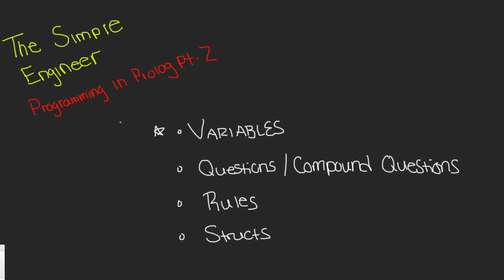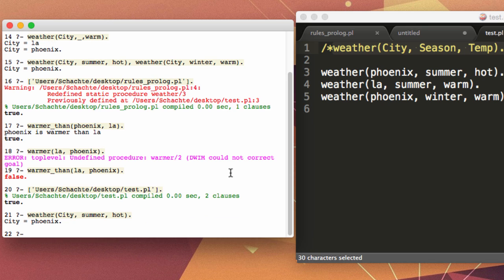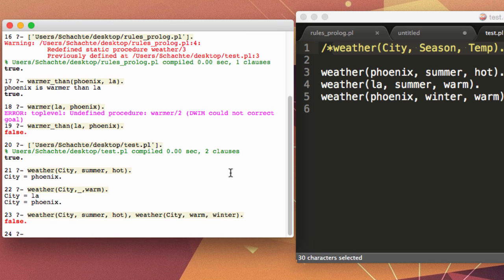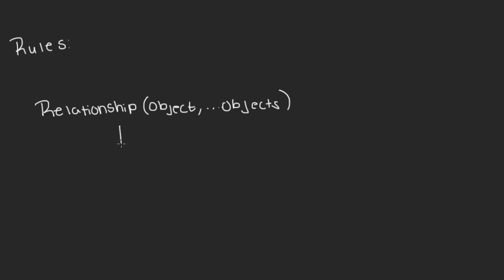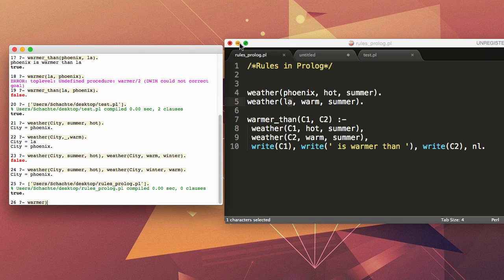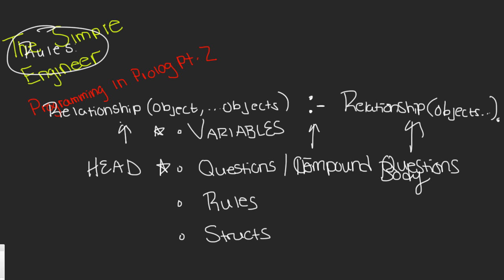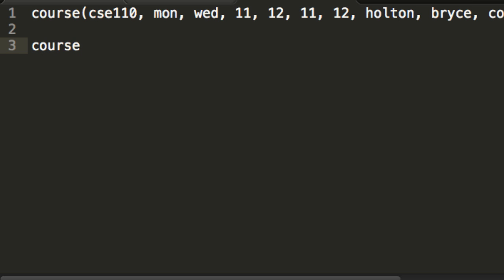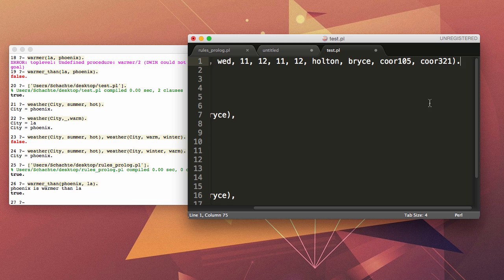Programming In Prolog Part 2 - Syntax, Questions and Structs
This is part 2 of the Prolog programming series. I will go over basic variable syntax, questions, compound questions, more in-depth rules as well as structs.